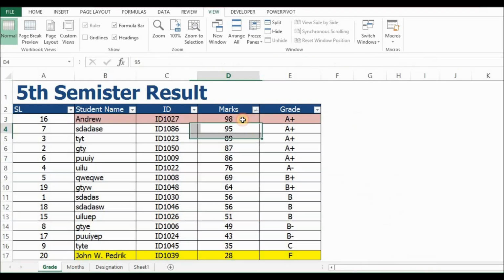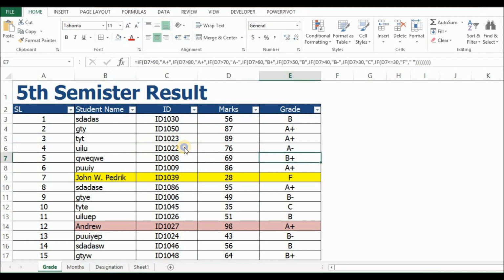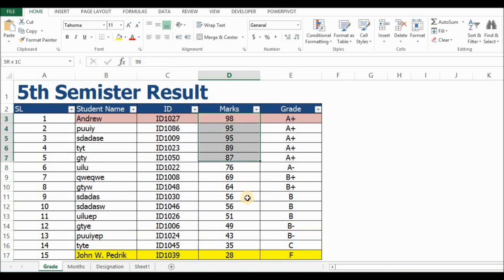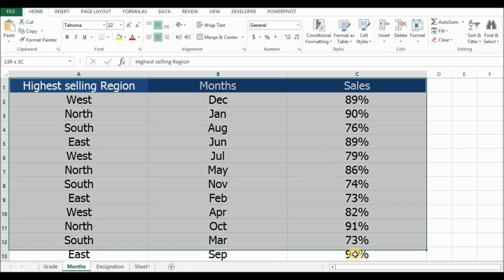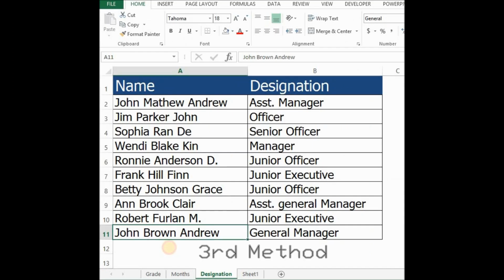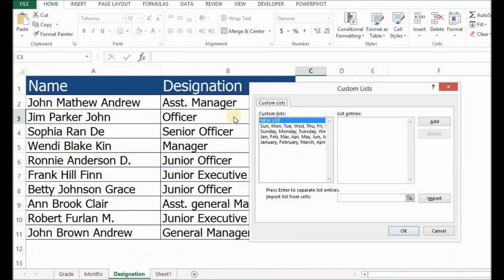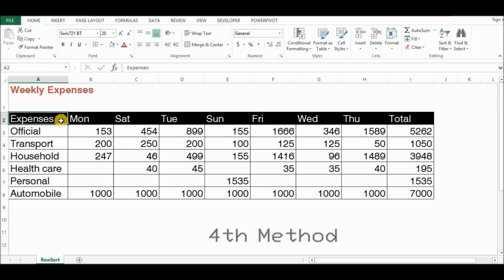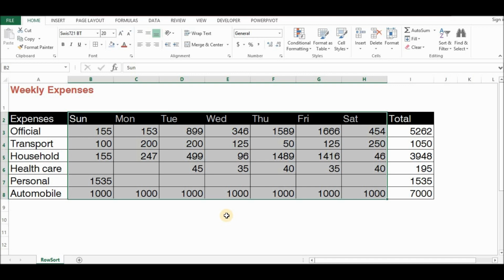Excel | 4 Techniques To become a Master In Sorting | Taleem | SamirShaker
Hi, this is Samir and Welcome to my YouTube teaching platform 'Taleem'

It's very easy to sort a list in Excel. But if you are not a regular user, just something as simple as organizing a list of names alphabetically, can waste your time.

In this video, I will discuss 4 such sorting methods that will help you sort any kind of data in Excel. This techniques are enough to sort any kind of data you want.

Method 1: General method and the technique of sorting more than one column

Method 2: Sorting data based on months or week names

Method 3: Procedure for creating your own list in order to sort

Method 4: Sorting a Row

৪টি সর্টিং (Sorting) টেকনিকস যা আপনাকে এক্সেল সর্টিং-এ আরও দক্ষ করে তুলবে | Taleem

এক্সেলে কোন তালিকা ক্রমিক অনুসারে সাজানো খুব সহজ।  তবে আপনি যদি নিয়মিত ব্যবহারকারী না হন, বর্ণানুক্রমিক অনুসারে নামের একটি সাধারণ  তালিকা সংগঠিত করার মতো সাধারণ কিছুও আপনার সময়কে নষ্ট  করে ফেলতে পারে।

এই ভিডিওতে আমি এমন ৪টি সর্টিং পদ্ধতি নিয়ে আলোচনা করবো, যা আপনাকে এক্সেলের যেকোনো ডাটা সাজানোর কাজে সাহায্য করবে। এই পদ্ধতিগুলো যেকোনো ডাটাকে সুষ্ঠুভাবে সংগঠিত করার জন্য যথেষ্ট।

১ম পদ্ধতিঃ সাধারণ পদ্ধতি এবং একের বেশি কলামকে শ্রেণিবিন্যাস করার কৌশল

২য় পদ্ধতিঃ মাস কিংবা সপ্তাহের নাম ভিত্তিক ডাটা শ্রেণিবিন্যাস করার কৌশল

৩য় পদ্ধতিঃ শ্রেনিবিন্যাসকরণে নিজস্ব তালিকা তৈরি করার পদ্ধতি

৪র্থ পদ্ধতিঃ রো (Row) শ্রেনিবিন্যাস